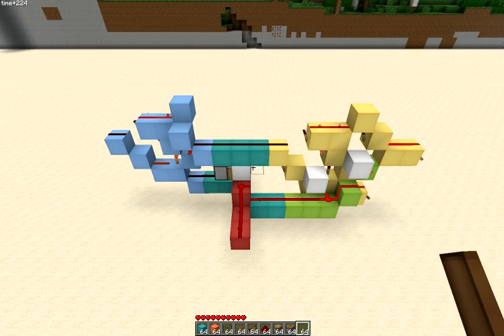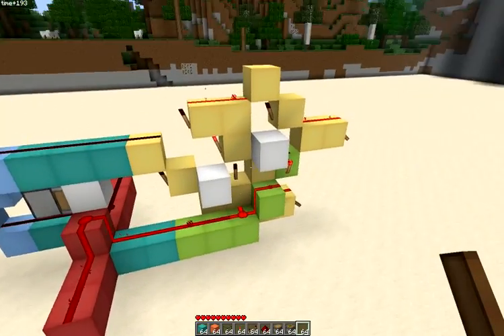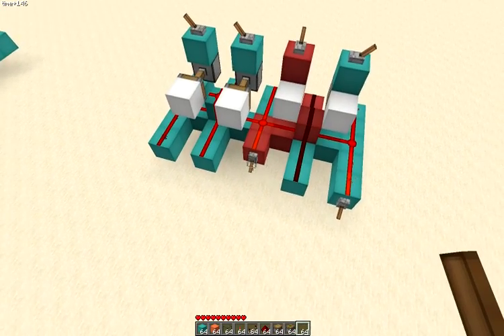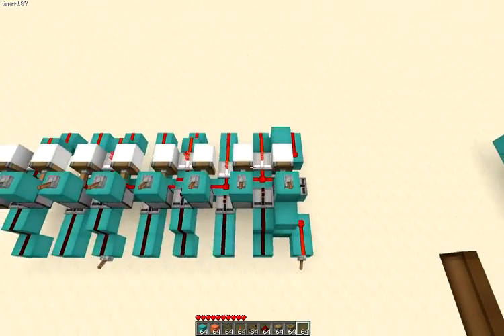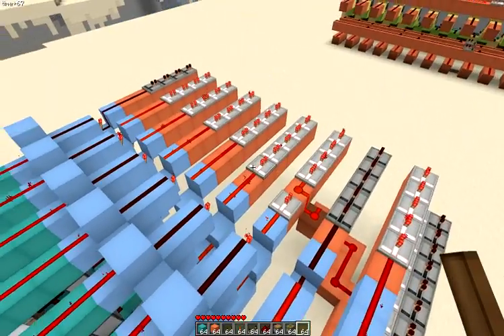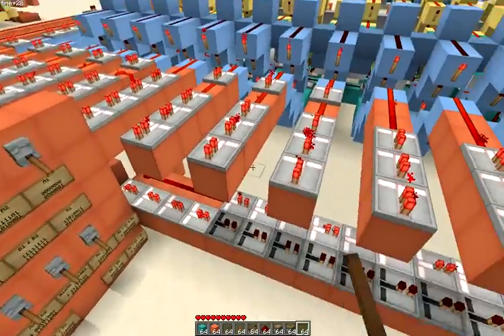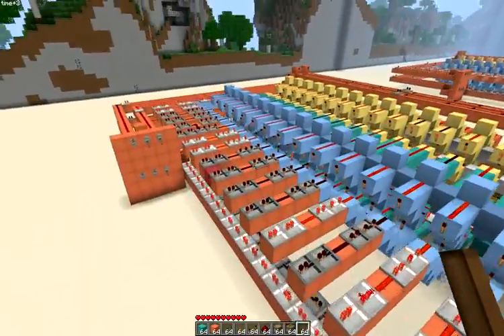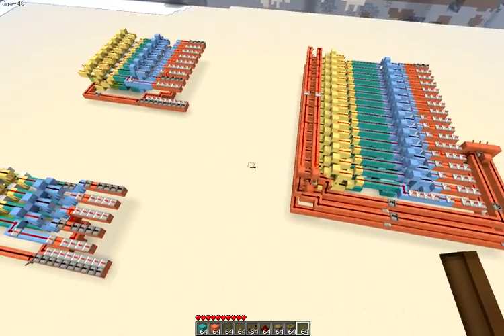Very fast binary adder V2 ('instant' ripple-carry-adder) - Minecraft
Size
2x17x6 per bit

Speed (1 tick = 0.1 sec)
4-bit: 5 ticks
8-bit: 6 ticks
16-bit: 8 ticks
32-bit: 10 ticks
64-bit: 14 ticks.